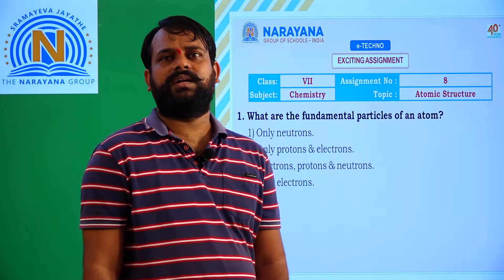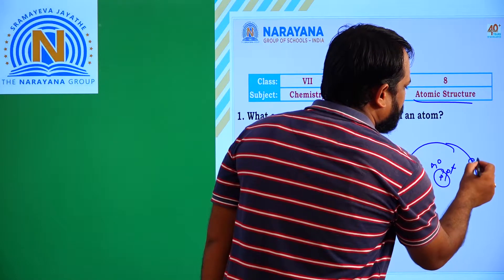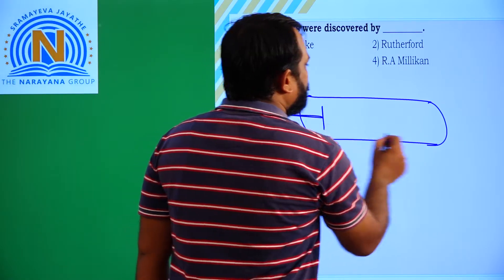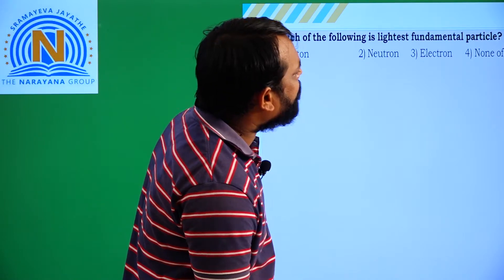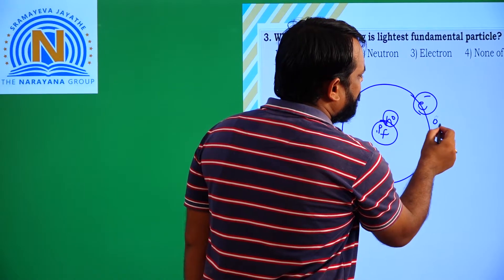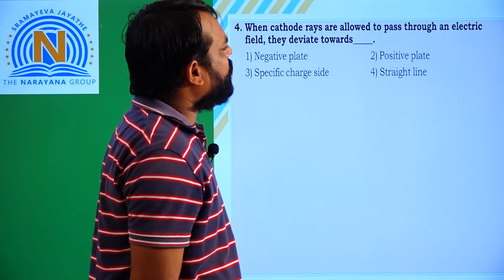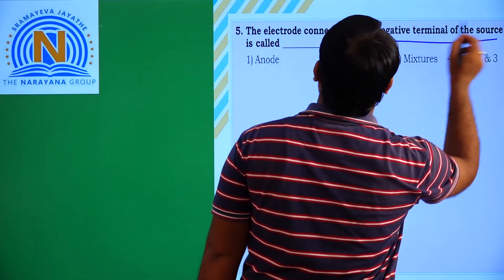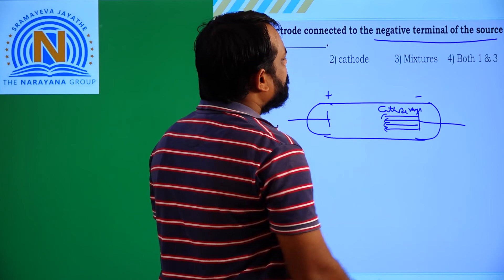CLASS 7 CHEMISTRY ATOMIC STRUCTURE 30 07 20